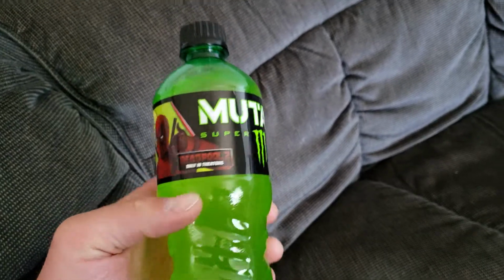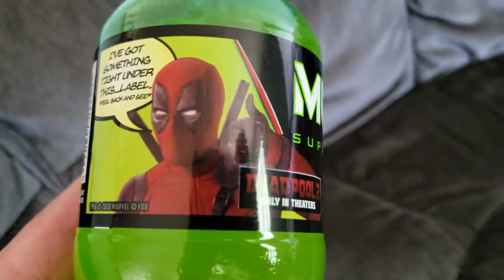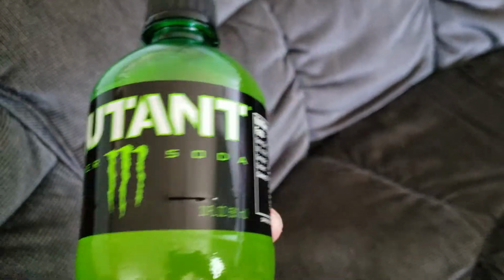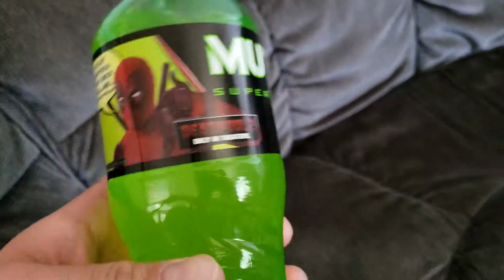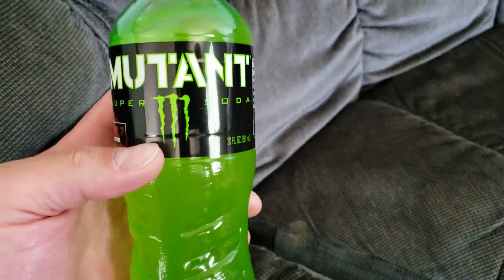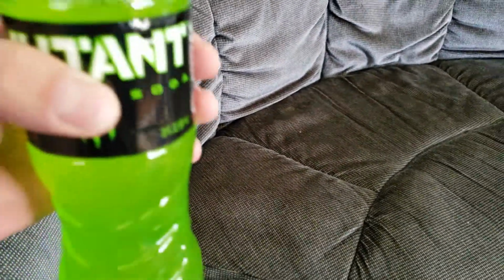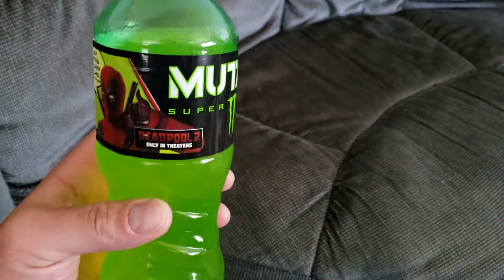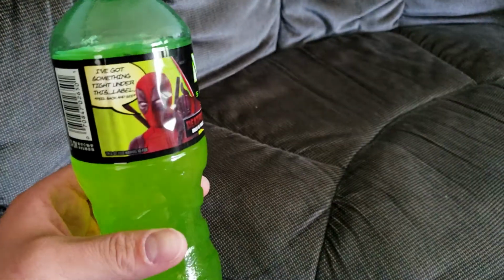Deadpool Mutant Monster Soda Review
This one is pretty good and I'll get it again. Let me know if you have tried this one.